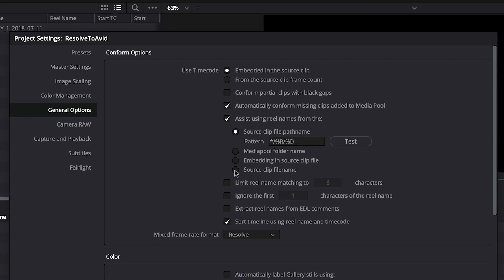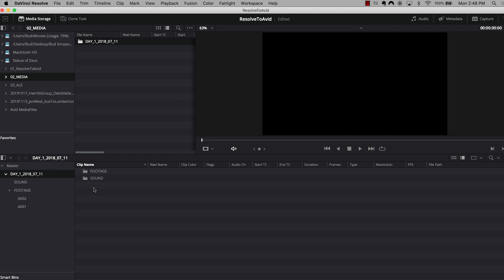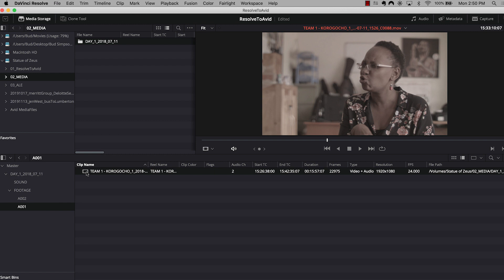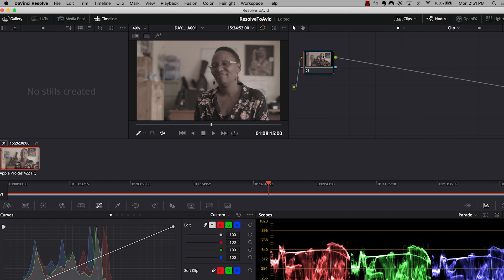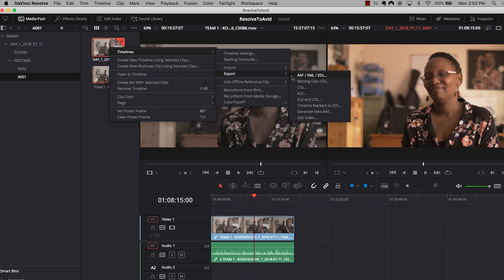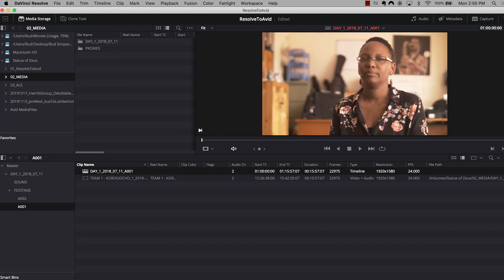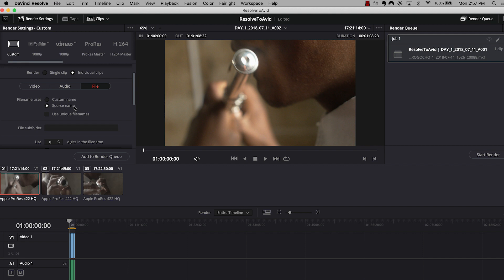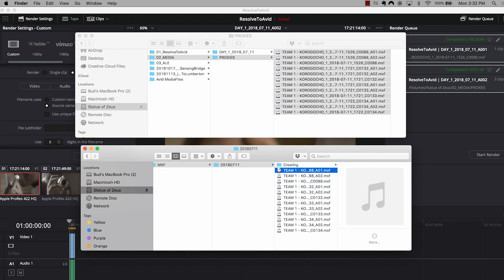Creating Proxies in DaVinci Resolve and Importing Into Avid Media Composer | PremiumBeat.com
- Follow along with step-by-step instructions on the PremiumBeat blog.